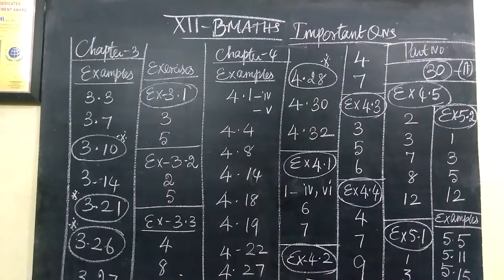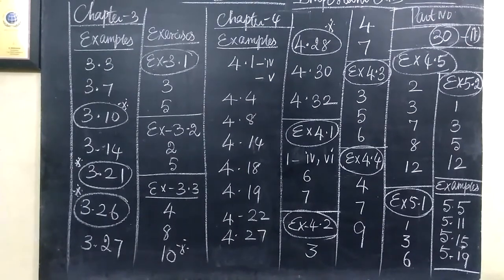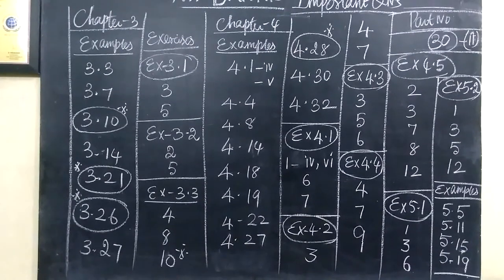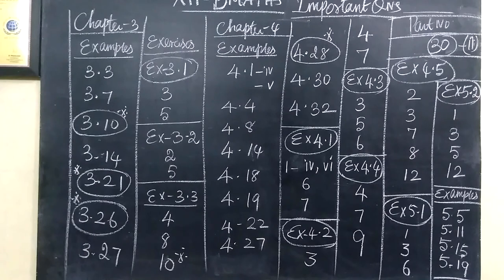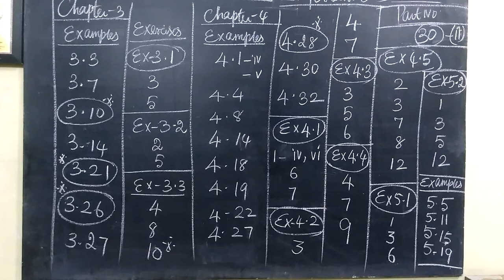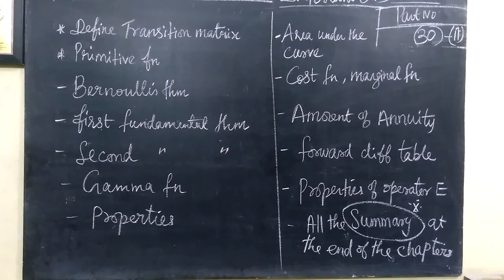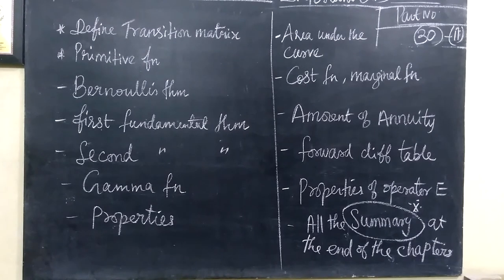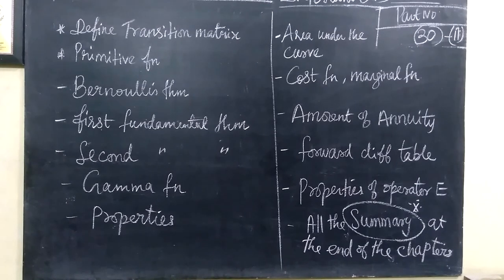12-BM_Important Qns Gomathi maths and english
12-BM_ Important Qns Gomathi maths and english